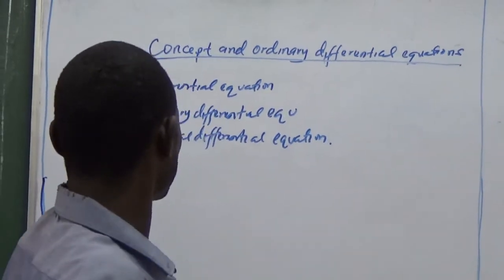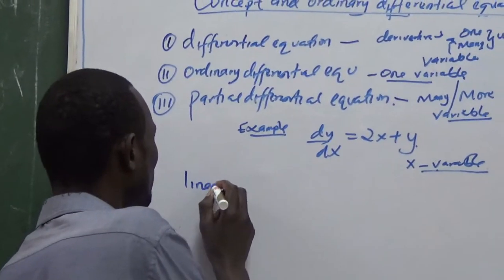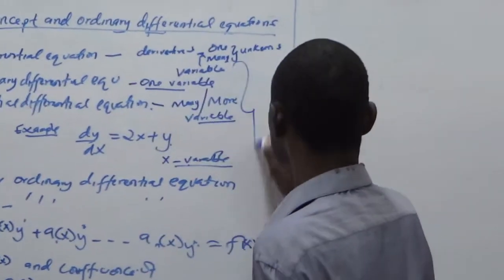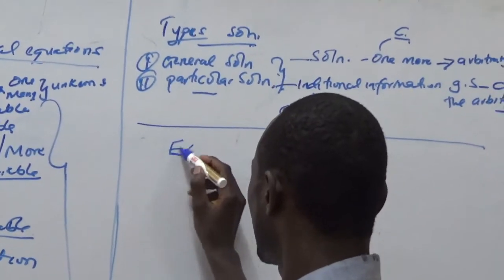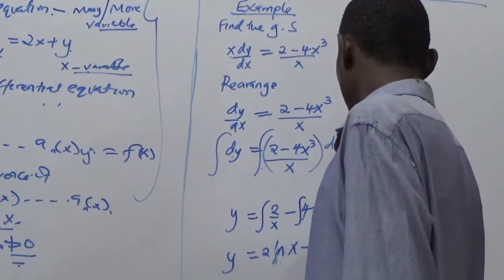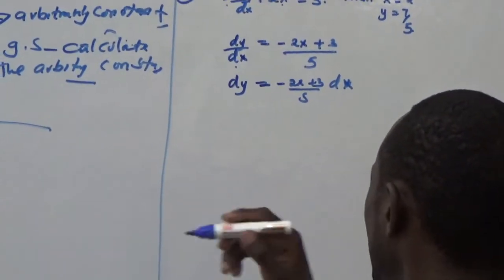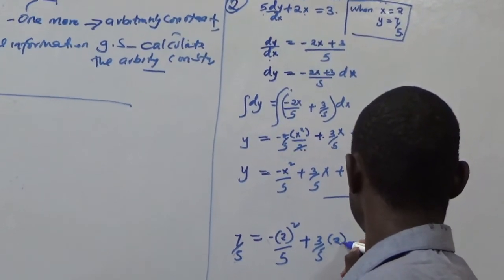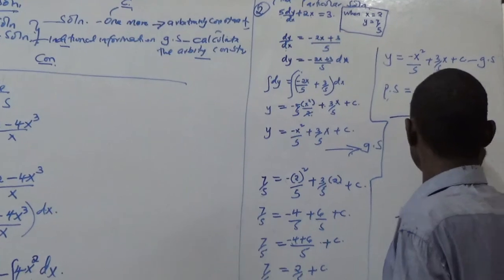Introduction to Ordinary Differential Equations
math group Introduction to Ordinary Differential Equations